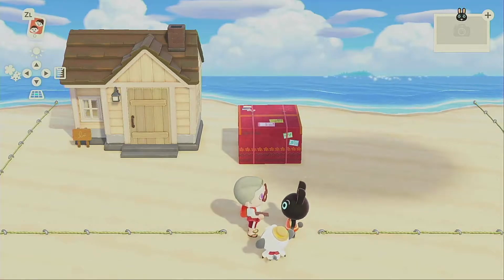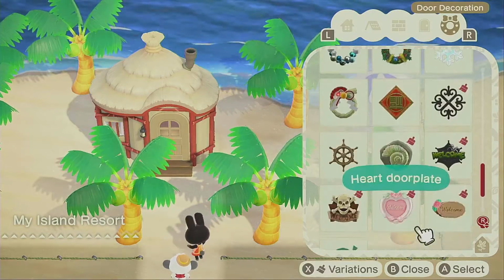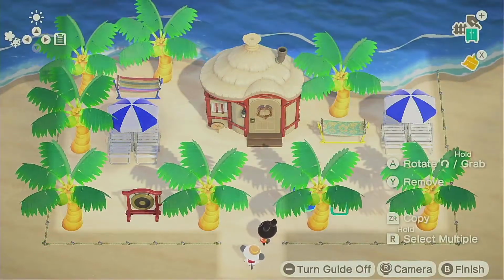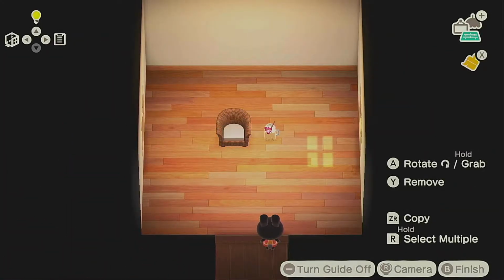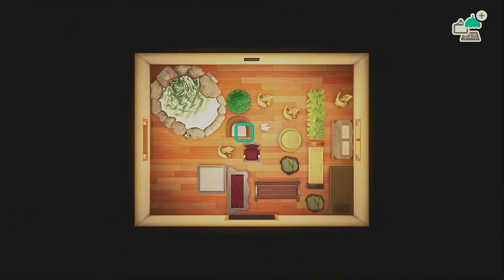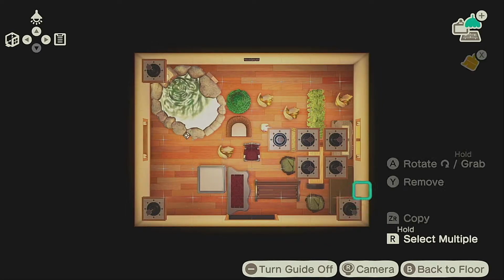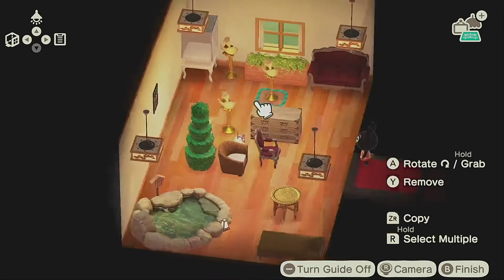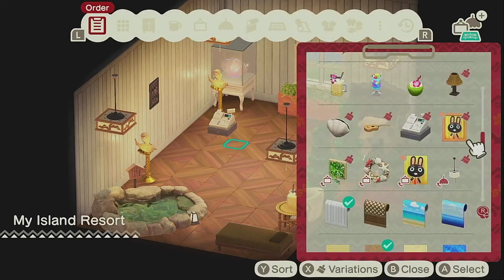Let's Design! | Cole's Island Hideaway | Happy Home Paradise | Animal Crossing New Horizons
Hello Mafiosos and Mafiosas! Come join me design Cole's Island Resort Hideaway!

Join the Mafia!!